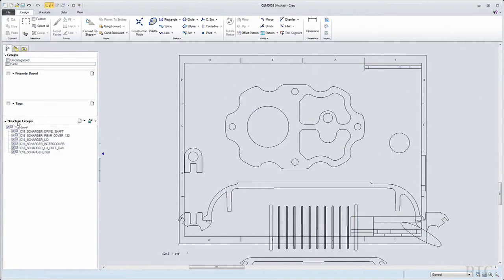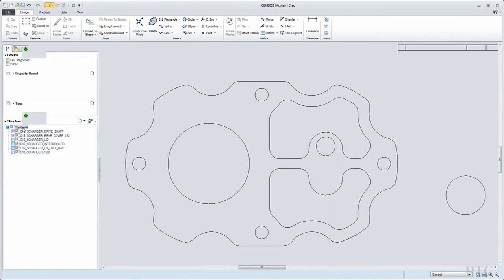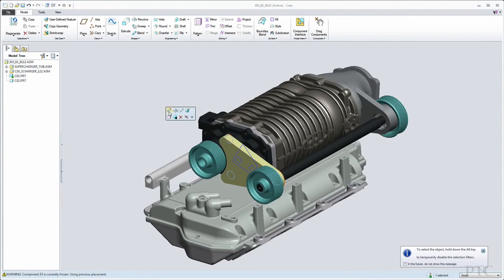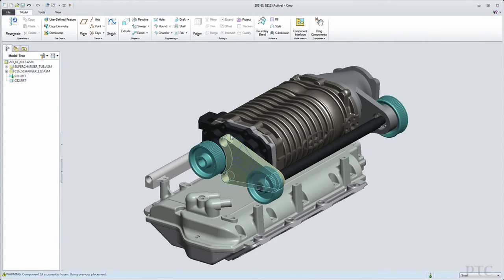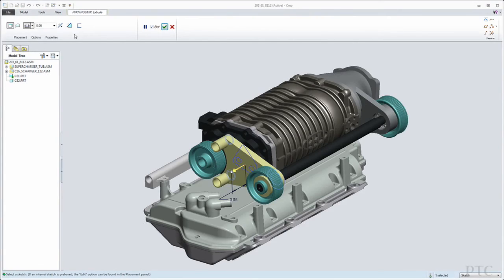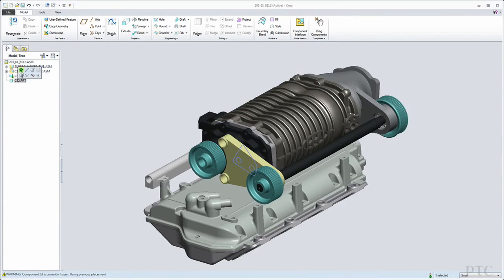AnyMode Modeling 2D-3D Conversion